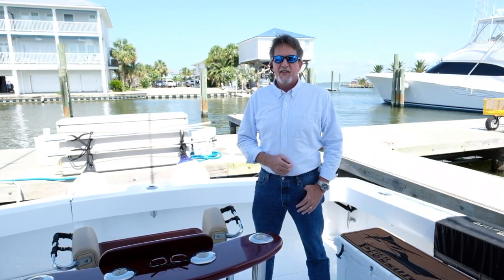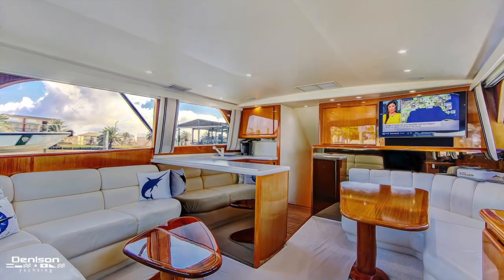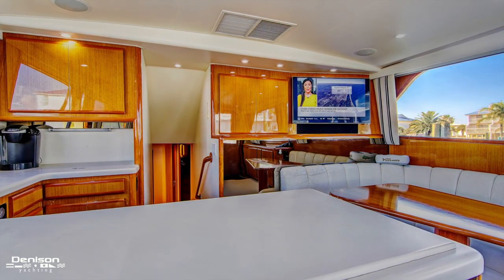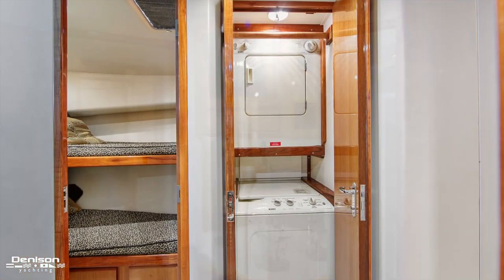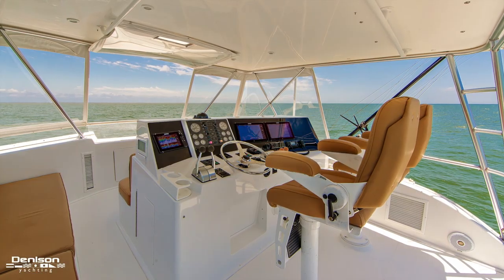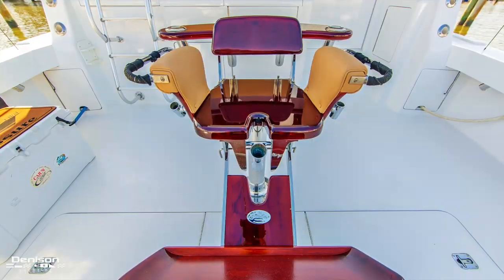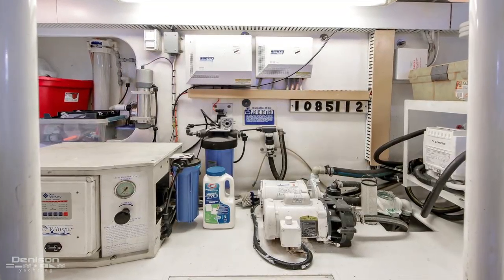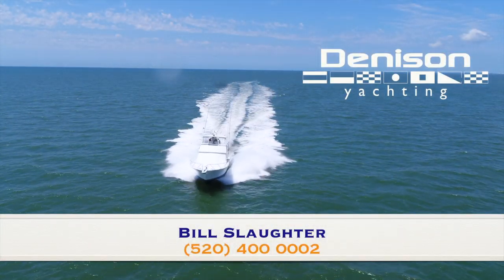2000 Viking 50 Convertible, "Pier Pressure"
Painted with recently rebuilt Man 1050's. "Pier Pressure" has been updated annually and is ready to Fish !